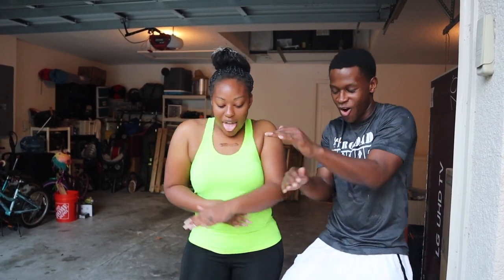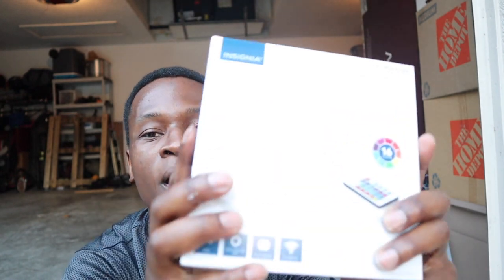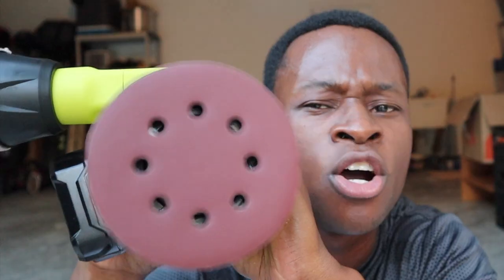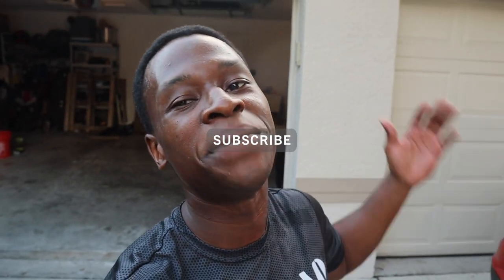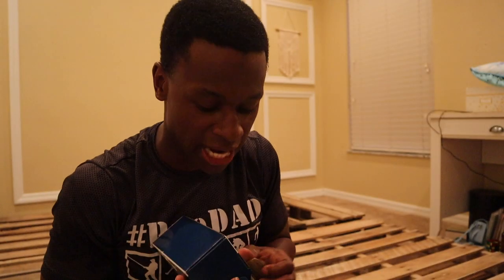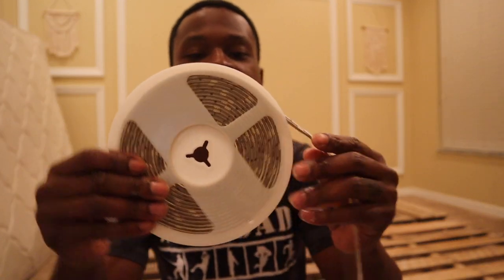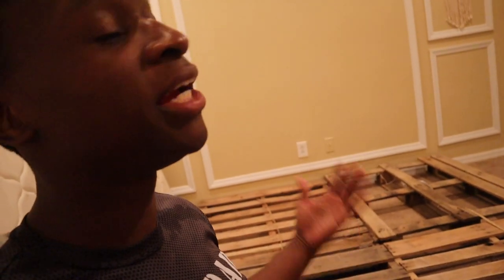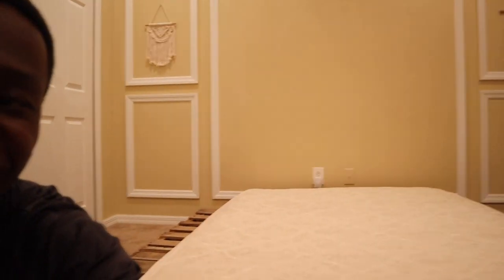Amazing DIY HOW TO BUILD A QUEEN SIZE PALLET BED!! Simple, Fun & BEGINNER FRIENDLY!!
Step By Step woodworking Instructions on how to go from Simple Pallets to making a Boho Style Bed!

LED Light Strip
Battery Sander

It took me about 3 hours to complete this project. Watch and learn how to bring your pallet bed to completion step by step!! This was fun to do especially for a family friend! I recommend you try it! Comment here if you give this project a try!!

This video starts our random acts of giving. We purchased the lights from Best Buy for $44. You can find them in the TV section. It took me an extra 10mins finding them. Thank me later... lol.